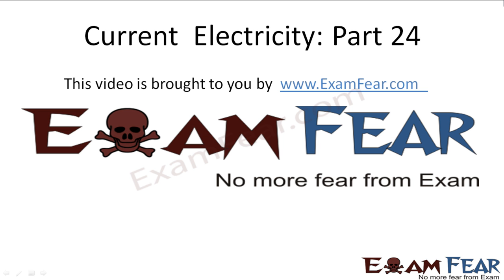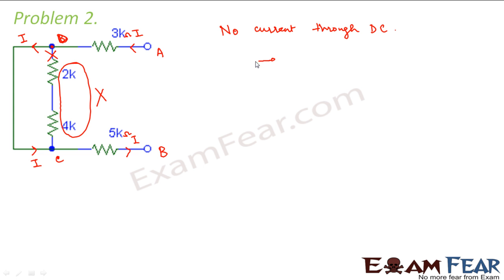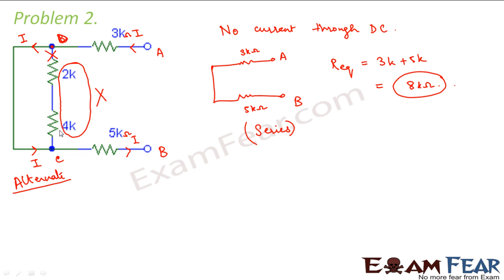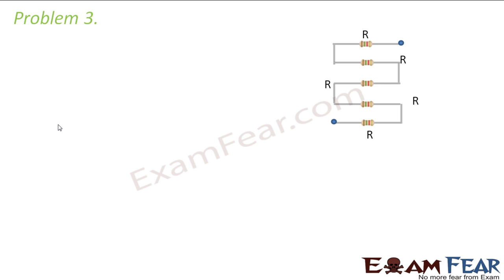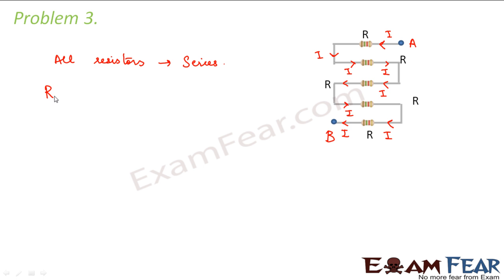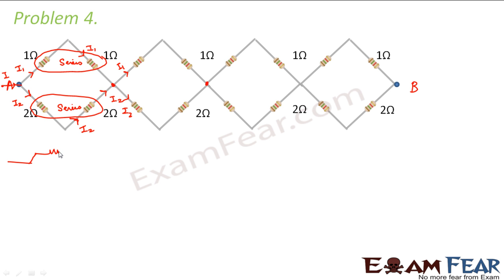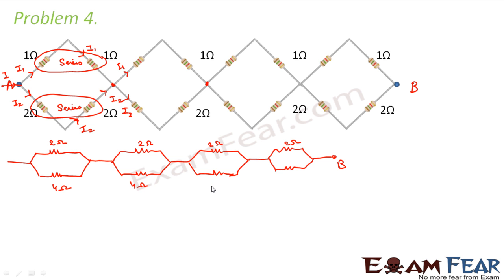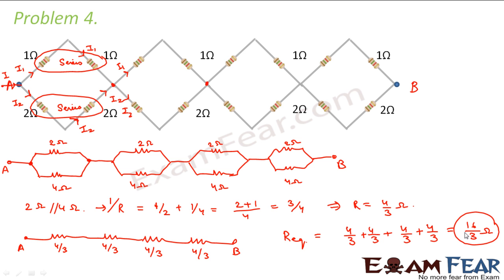Numerical Resistors parallel series | Current Electricity #24 | Class 12 Physics Chapter 3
CBSE Class 12 Current Electricity | Why study Current Electricity Charges | Numerical Resistors parallel and series